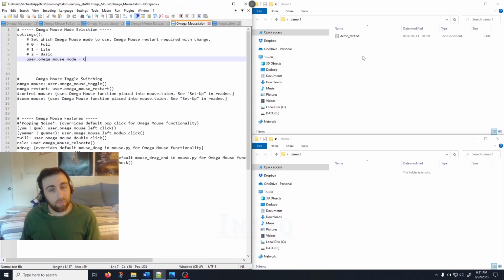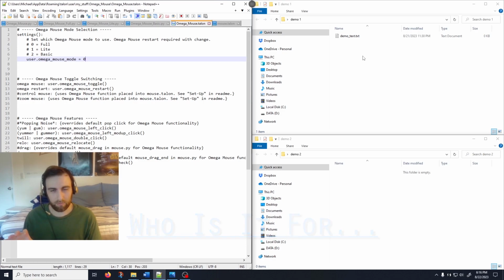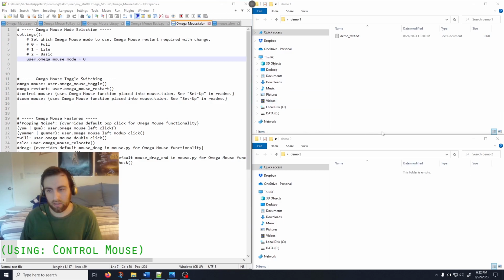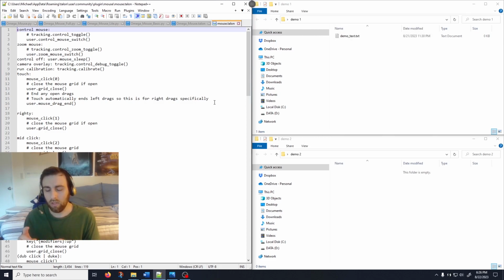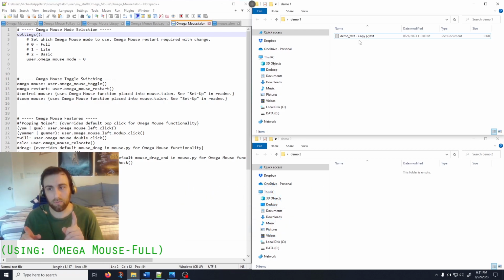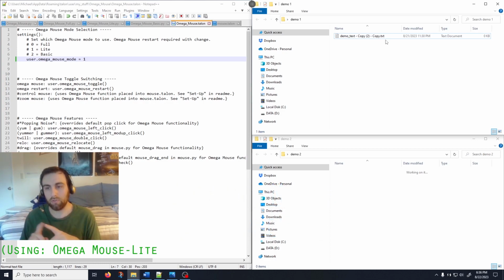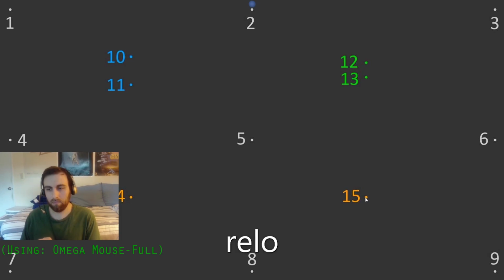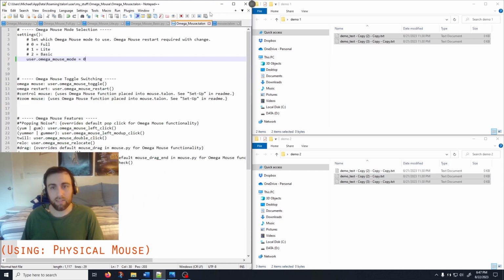Omega Mouse for Talon Voice - Entire Overview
A lengthy overview of Omega Mouse. Omega Mouse is an alternative way to interact with Control Mouse in Talon Voice. It’s basically just turning Gaze and Head tracking on and off at different times to change the user experience working with a hands-free mouse. It’s a simple user set that’s not very complex or robust. This is probably for a  niche audience, because if you are able to use default Control Mouse I recommend that over Omega Mouse.

All of this information is covered in the README.md file on github.

(Apologies on the tinny audio, my webcam's audio recorded in addition to my headset. My bad...)

**Updates (since uploading this video):
1) The function "omega_mouse_modifiers_release_function" that Mac users need to alter is now on line 50, not 32, of Omega_Mouse.py
2) "Omega Mouse Cursor Time Intervals" block added to Omega_Mouse.talon file from lines 11-21
3) Voice Command "Omega Check State" now displays values for Cursor Time Interval settings
4) "Yum/Gum" now acts as Drop command when dragging is active
5) New commands added: "Trio" (triple click), "Con" (control click), and "Shill" (shift click)
6) Omega Mouse voice commands now work in Dictation Mode (Dictation_Overrides_OM.talon)

Timestamps:
== Intro Discussion ==
00:00 Intro
02:36 Shout Outs
03:20 Requirements
05:03 Who is it for...
06:06 Disclaimer
06:50 My Reasons for Omega Mouse (Personal Ramble)
08:33 Control Mouse Demo
11:00 Reasons Recap
11:33 Control Mouse "Hidden" Feature
13:24 Zoom Mouse Demo
== Omega Mouse ==
14:53 Omega Mouse 3 "Modes"
15:45 Full Mode Explained
16:16 2-Phase Clicking Demo
16:40 Mode Select Setting
17:35 Full Mode Demo
20:42 Lite Mode Explained
21:05 Why 'pop' = move
22:20 Why 'yum' = click
23:23 Lite Mode Demo
25:46 Basic Mode Explained
26:11 Basic Mode Demo
28:40 Clunkiness By Design
29:55 Recalibration
30:41 Full Mode Demo (Recalibrated)
31:45 Setup
34:42 Mac Users
35:32 Last Comments
36:35 Outro

Custom Voice Commands used in this video (not part of Omega Mouse):
- Shifter = hold down Shift
- Controller = hold down Control
- mod up = Release modifier keys